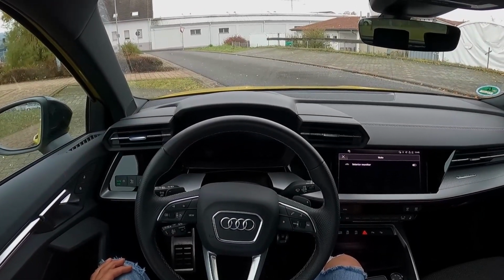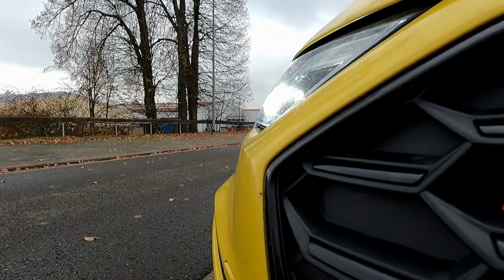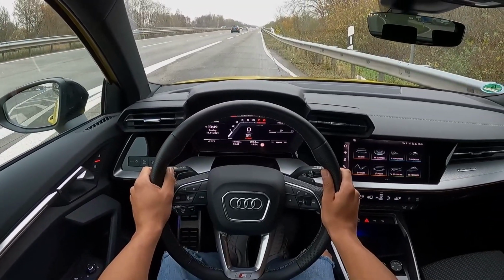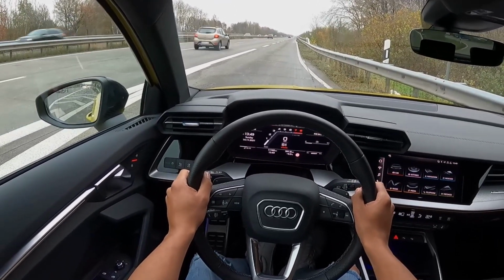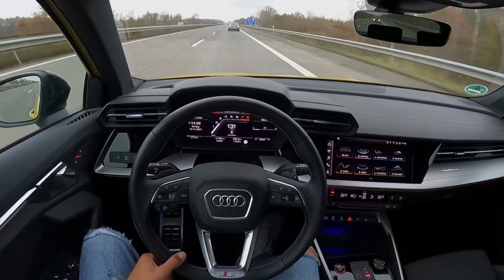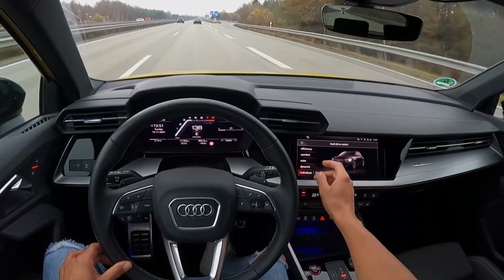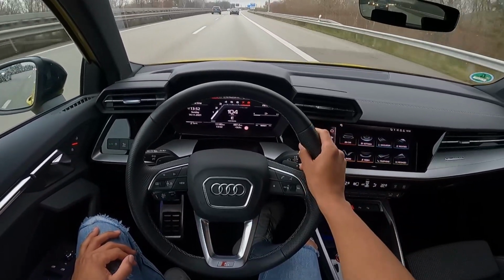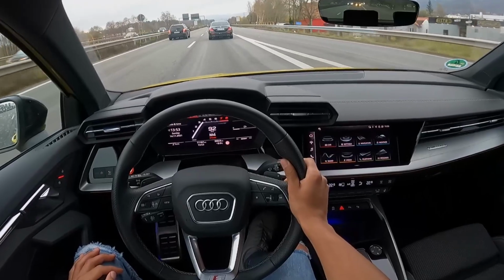2021 Audi S3 | POV Acceleration & Thoughts | Catching Cars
2021 Audi S3
2.0 L 4 Cylinder Turbo TFSI
AWD
310 PS
295 ft-lb     400 Nm
7 Speed Dual Clutch Automatic DSG
POV Acceleration & my thoughts of this car
on German Autobahn